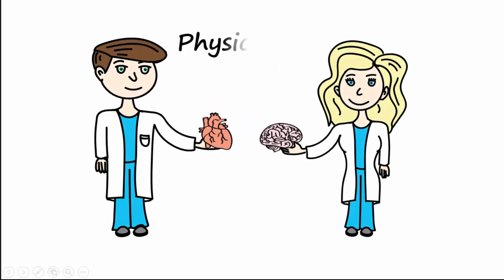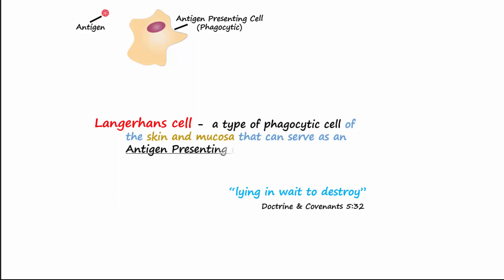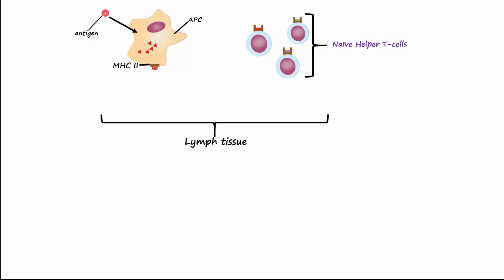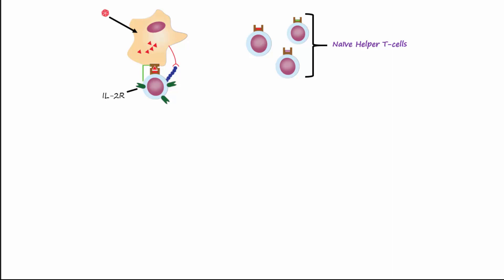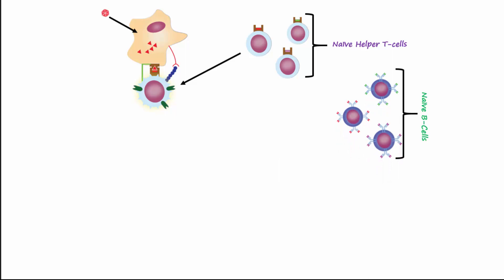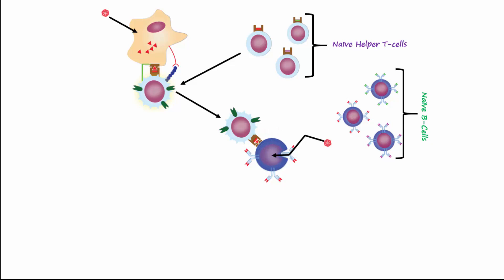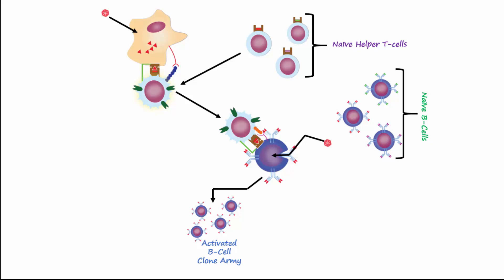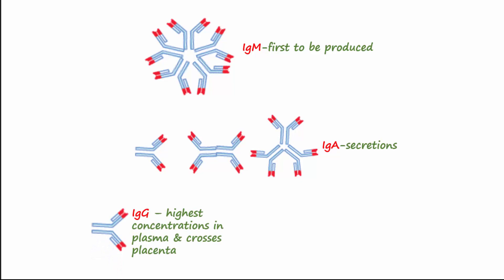Adaptive Immunity Part 1 - Humoral Immunity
Describes how the humoral immune system is activated to antibodies that target a specific antigen.